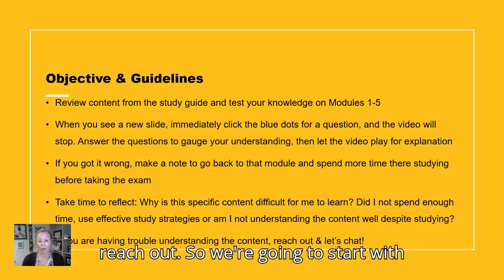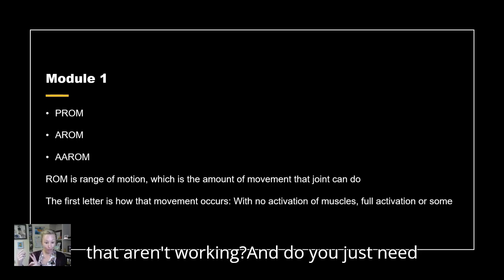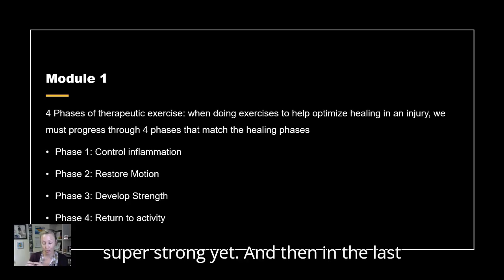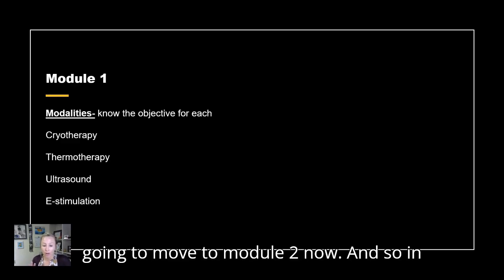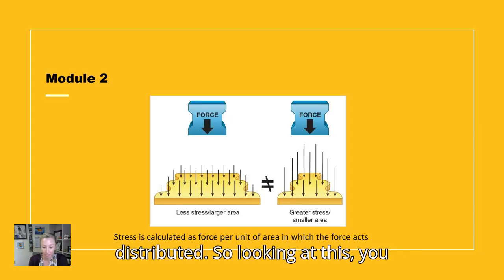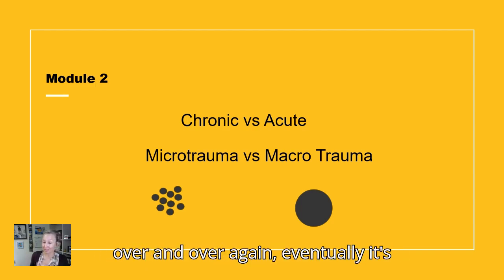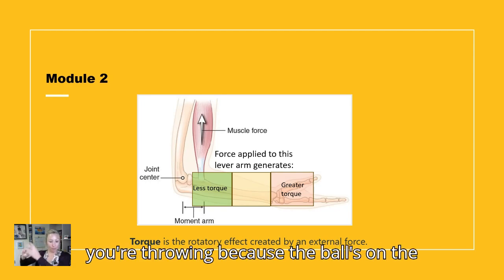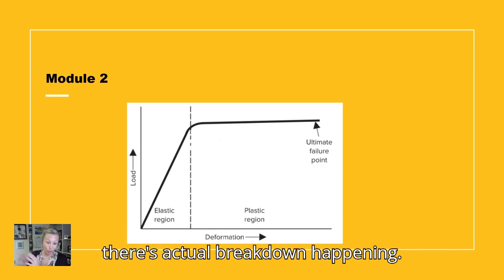ATR4132 Exam 1 M1 2 Practice Exam Review Video